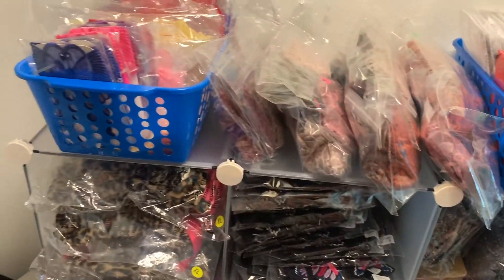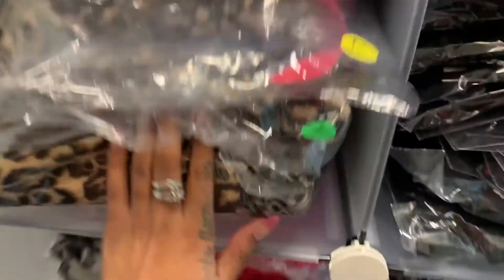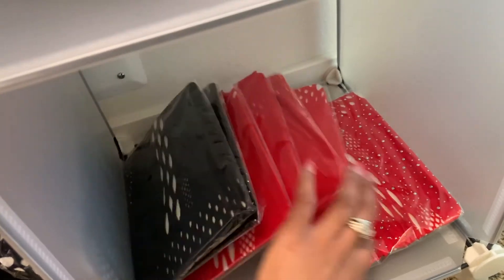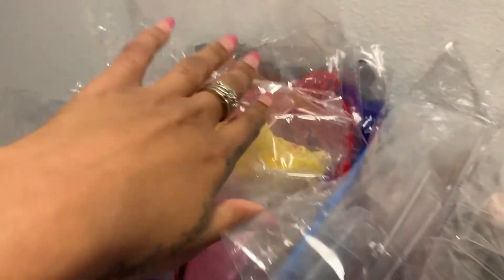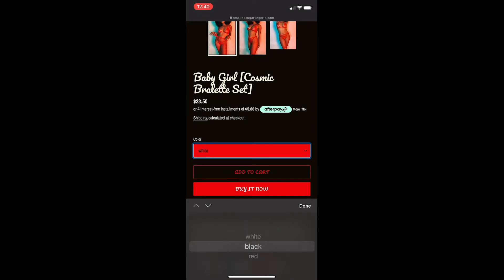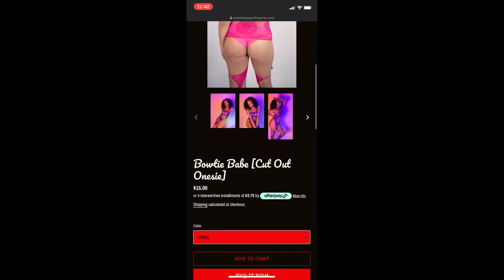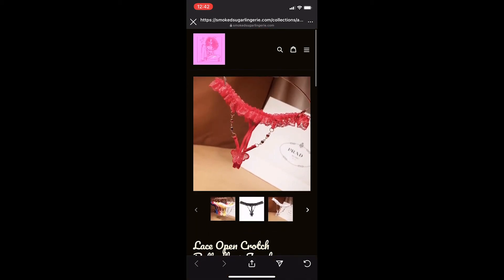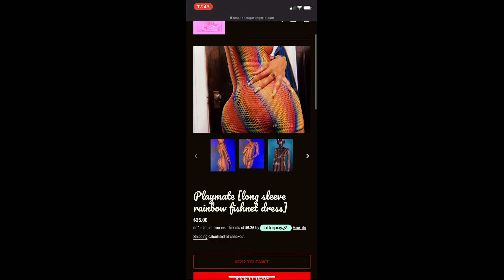Lingerie Business Inventory Haul + Storage Upgrade ! [Entrepreneur Life]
Hey cuties, I wanted to share with you my new lingerie inventory and my upgraded storage method!

Amazon Cubes